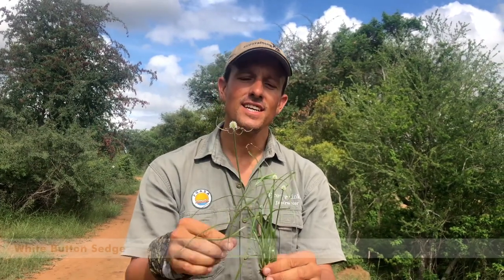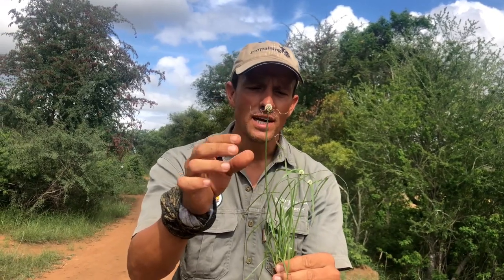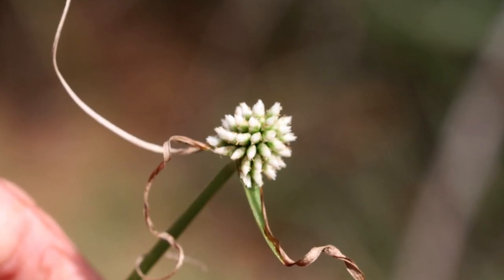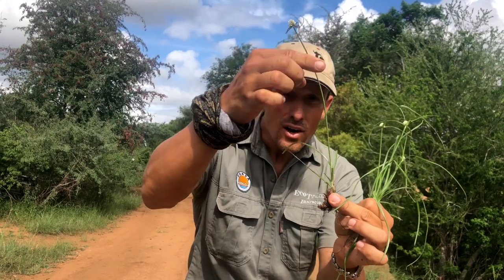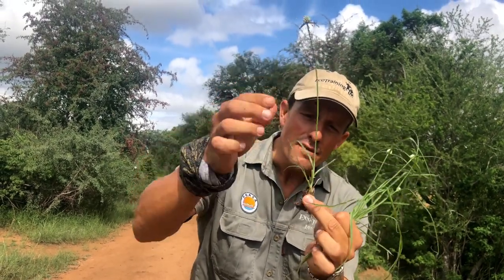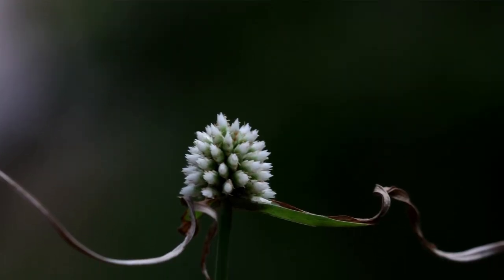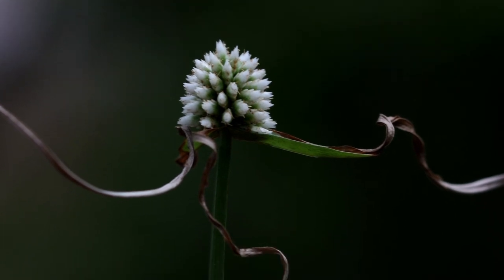Flora Fridays: White Button Sedge | Cyperaceae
The Sedge with an edge. Instructor David Havemann teaches us about the White Button Sedge, which is part of the Cyperaceae family. Watch further to learn more about the traditional story behind the White Button Sedge.